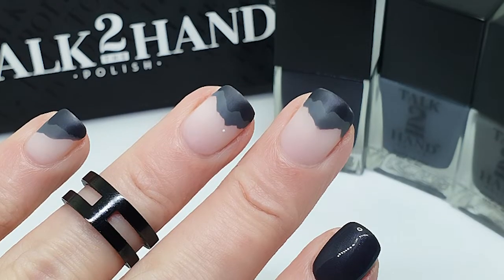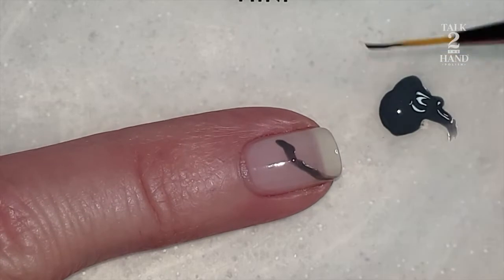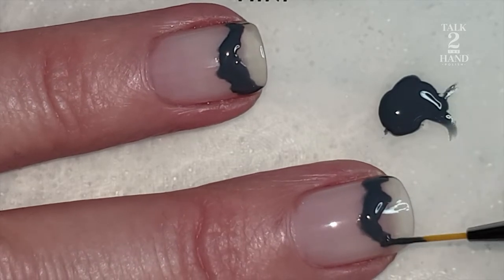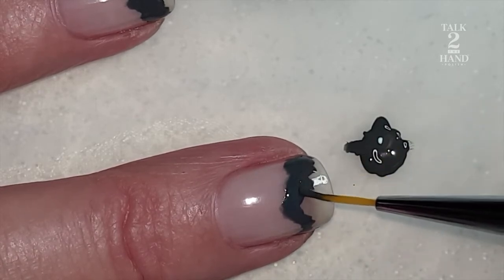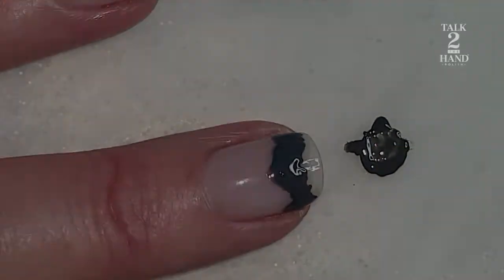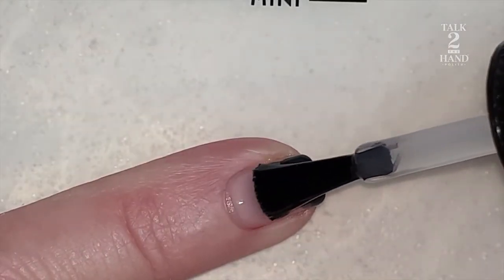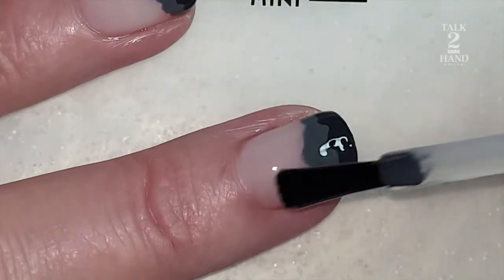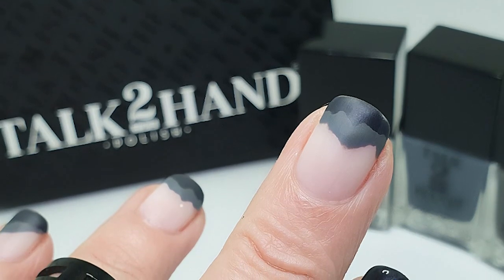RANGES TIPS 🖤| NAIL ART TUTORIAL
UPDATE 7/5/20 - This nail polish colour is now available on our website! 💅

Painting the nail tips as mountain ranges using ‘Dark ’n Stormy’, another Three Pack that will be available on launch!! 💅

Shades:
Gunmetal Grey
Earl Grey
Sort of Black

Dry Ice (Single Pack)
Quick Dry Top Coat

The website for Talk To The Hand LAUNCHES SUNDAY JULY 5TH AT 7PM EST!✨ All of our nail polish collection will be available for purchase on launch!

Stay up to date with us on Instagram and Facebook!
We post nail art tutorials regularly, so if you want to see more nail art - make sure to follow the IG and FB 😊

Fansi Pan by Yomoti
One Good Reason (Instrumental Version) by Snake City
Up There in the Clouds (Instrumental Version) by Sionya